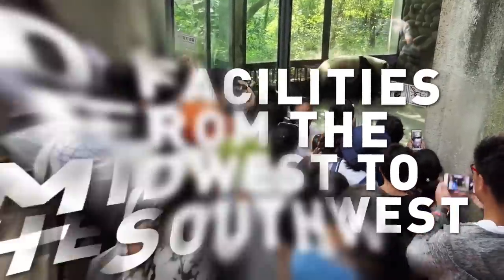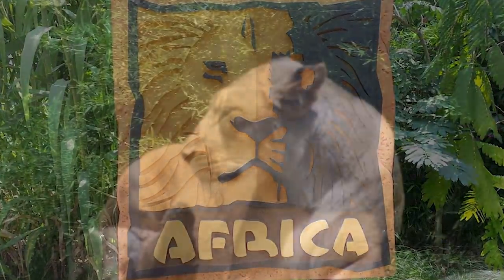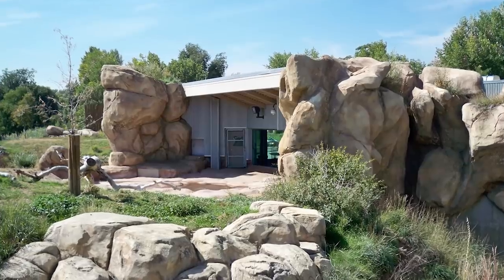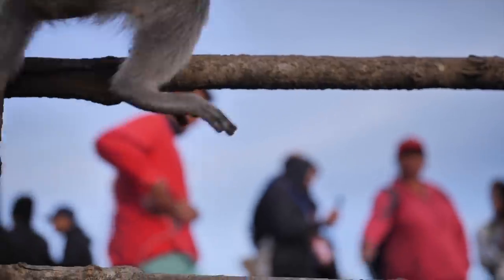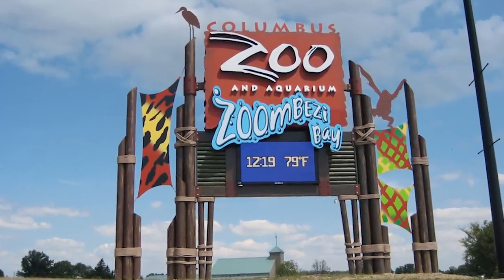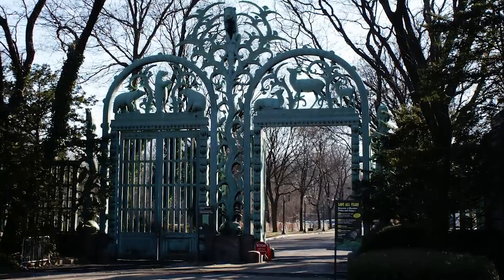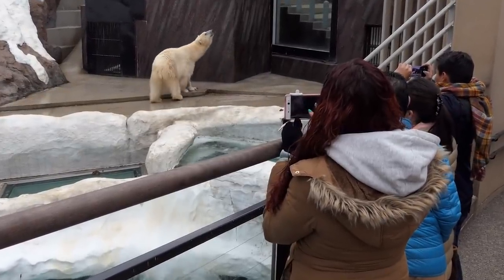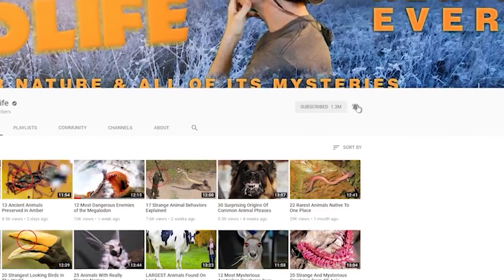12 Best Zoos to visit in The United States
Best Zoos to visit in the United States

From institutions on each coast … to  facilities from the midwest to the southwest … Here are 12 of the best zoos to visit in the United States

#12  ZooTampa at Lowry Park
Located in Tampa Bay, Florida, this nonprofit zoo is recognized as a vital component of Florida’s wildlife and biodiversity.  And it’s a popular destination as well.  The park receives around a million visitors each year.  More than 1,300 animals are displayed over some 65 acres (25 hectares).  They include many zoo favorites like giraffes, hippos, and rhinos. Animals native to Florida like the Florida panther are featured, along with certain species of crocodiles and alligators.  A lot of visitors think the primate section features some of the zoo’s best designs.  Great apes like chimps and orangutans are featured in a running system of waterways that seem to connect each exhibit.  Judging from the accolades, locals and tourists really like this zoo. In addition to other awards Parents Magazine named it the number-one family friendly zoo in the US!

#11  Cincinnati Zoo and Botanical Gardens
Opening in 1875, this is one of the oldest zoos in the US.  It started off in the middle of Cincinnati with about 65 acres (27 hectares).  It now sprawls into neighboring blocks with special reserves in the outer suburbs with more than 75 acres (30 hectares).  In addition to containing 500 animals and 3,000 plant species, the zoo is respected for its breeding programs.  It was the first institution to successfully breed California sea lions.  It’s also one of the few zoos in North America that houses and breeds endangered Bonobos, also called pygmy chimpanzees.  The Africa exhibit is the largest animal exhibit there and features white lions, a bat-eared fox, and cheetahs among other animals.  A good way to get around is the Safari Train, which takes you past various habitats.  If the temperature is below 50-degrees F (10 C) when you visit, you can participate in the Penguin Parade.  Regularly ranked as one of the nation’s top zoos, this establishment did even better in 2019.  Readers of USA Today named it the best zoo in North America!

#10  Lion Country Safari
If you’d rather see a variety of wild animals from the comfort of your car, then visit this operation.
Located across 600 acres (243 hectares) near West Palm Beach in Florida, it opened in 1967 and bills itself as a ‘cageless zoo’.  Cageless or not, it is often cited as one of the country’s best zoos, period.  Creatures from six continents can be seen, including zebras, rhinos, and of course lions.  More than 1,000 animals are on display while taking the 4-mile drive (6.4 km).  After finishing the tour, many visitors opt to see the adjacent theme park which features an amusement park, an animal theater, and a petting zoo.  Although it’s called a ‘safari’, not all the animals are allowed to roam free.  Lions and chimpanzees are kept behind barriers.  But giraffes and zebras will often cross the road in front of vehicles.  A reason for the segregation is because too many visitors ignored the warnings against opening their car doors and windows.

#9  Denver Zoo
According to our sources, this is the most popular paid attraction in the Denver metro area.  Not surprising since it received more than 2 million visitors each year.  It all started in 1896 with the donation of one orphaned American black bear.  There was only a motley assortment of animals until 1918.  But that’s when the Bear Mountain exhibit opened.  It transformed the zoo into the first institution that featured naturalistic habitats that helped promote animal welfare.  The attraction is still a favorite with visitors, as is Primate Panorama which covers some 7 acres (3 hectares) and features tree-dwelling apes and monkeys.  Predator Ridge represents the African savannah and contains spotted hyenas and African wild dogs.  The Toyota Elephant Passage houses Asian elephants, clouded leopards, and rhinos among other creatures.  When it opened it was the world’s largest habitat for bull elephants.  And The Edge is a newer exhibit modeled after Russian pine forests.  That one offers you the chance to see Amur tigers from a viewing area as they roam across bridges overhead.  Overall, the zoo contains some 3,500 animals across 550 species.